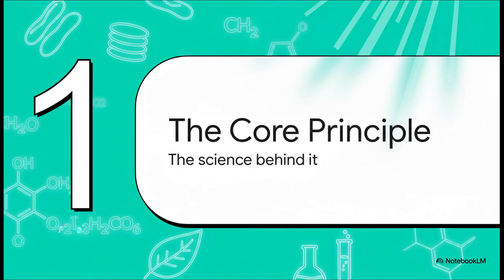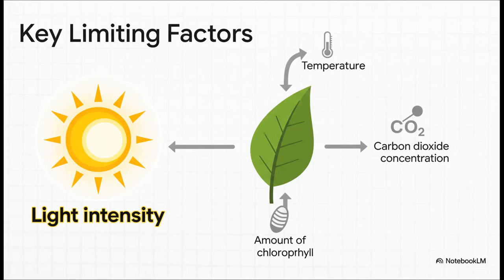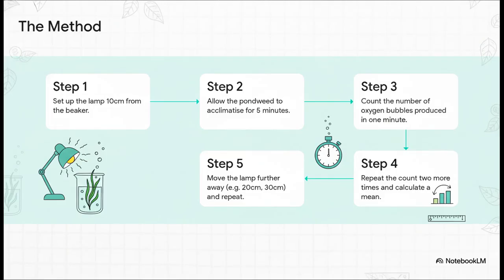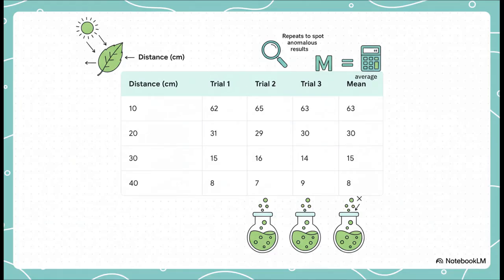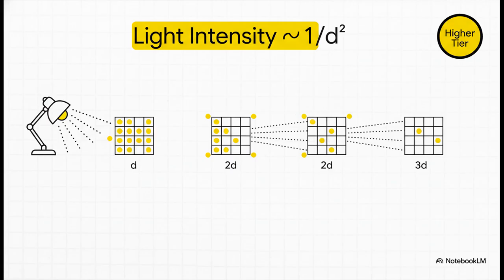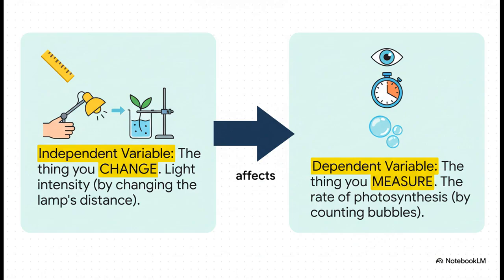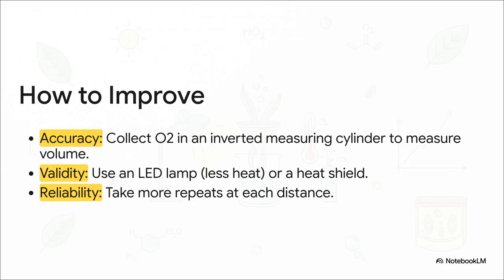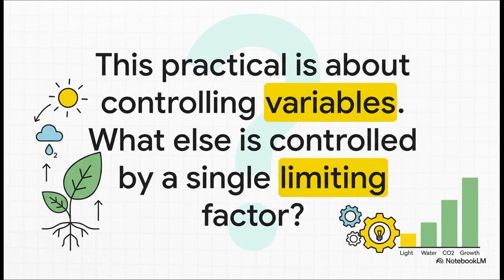AQA GCSE Biology Required Practical Activity 6 - Photosynthesis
Investigate the effect of light intensity on the rate of photosynthesis using an aquatic organism such as pondweed.